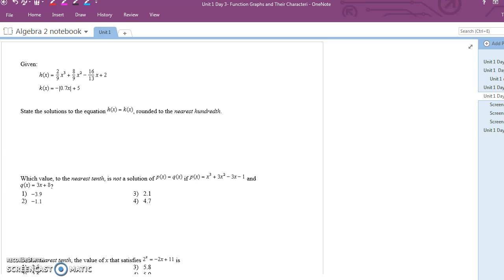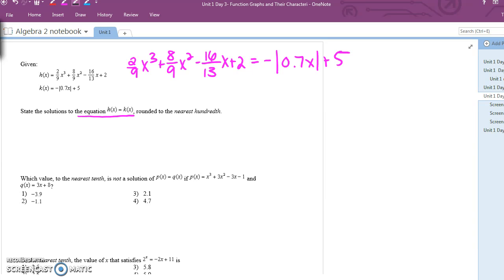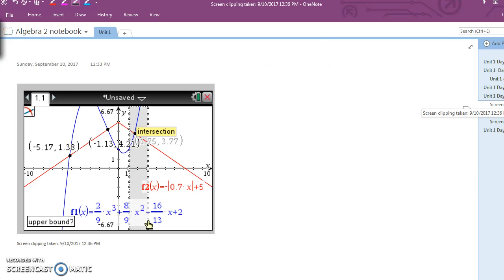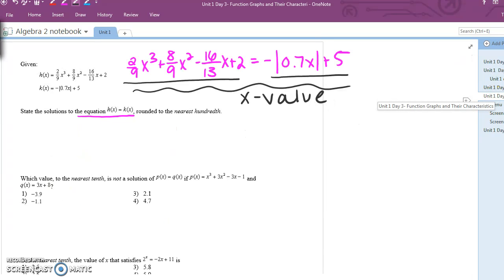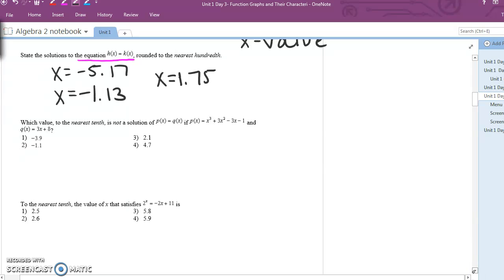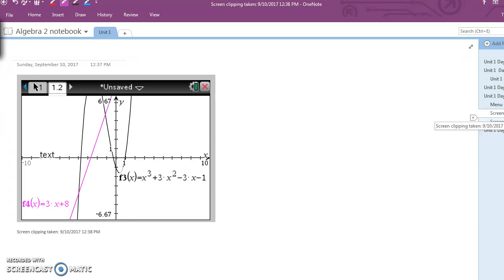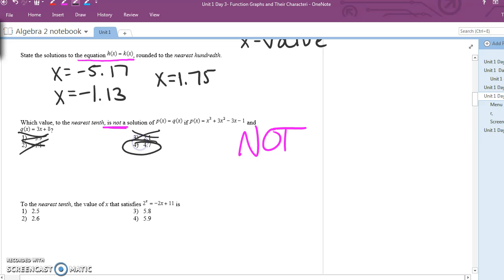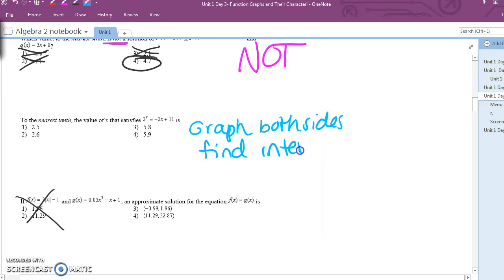Unit 1 day 3 missing page examples